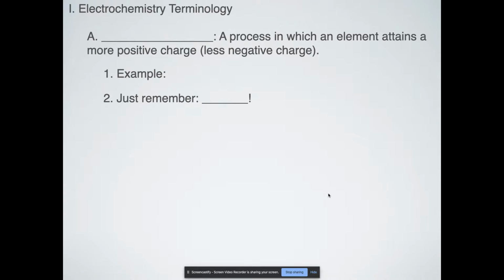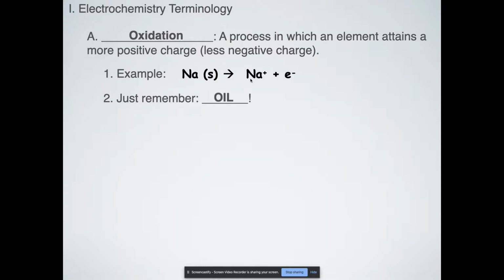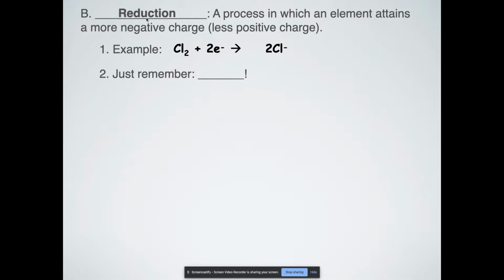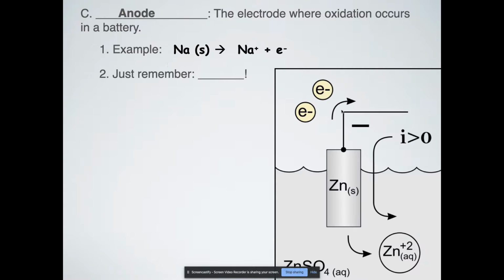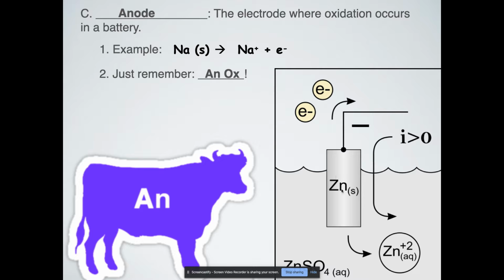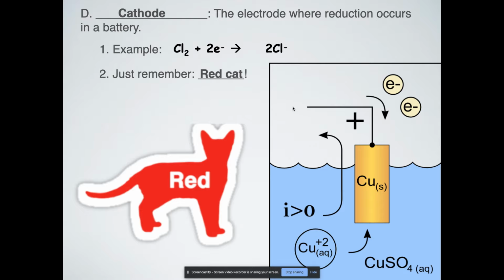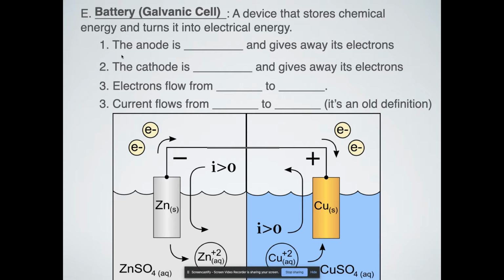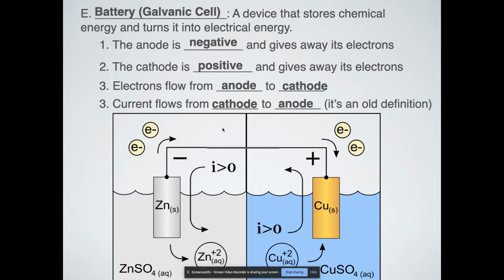Intro to Electrochemistry Terms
This video introduces important electrochemistry vocabulary terms such as anode, cathode, reduction, oxidation, and galvanic cell!